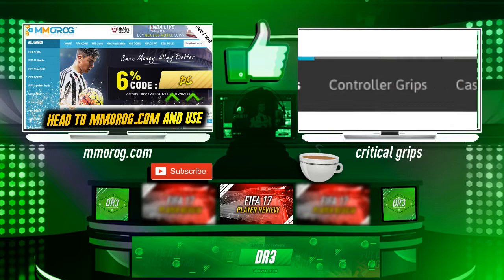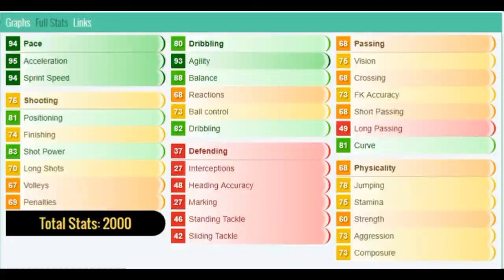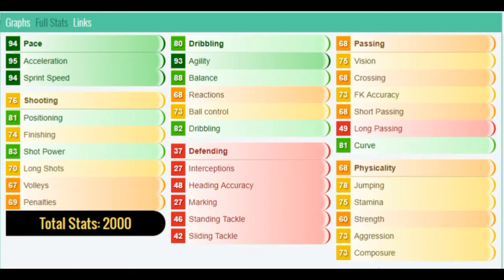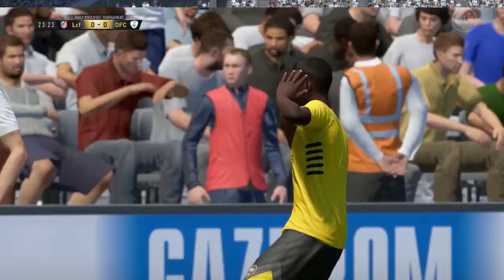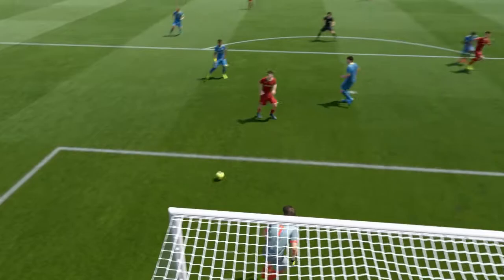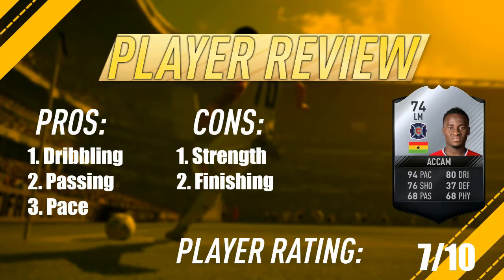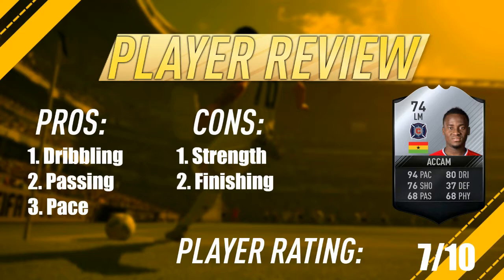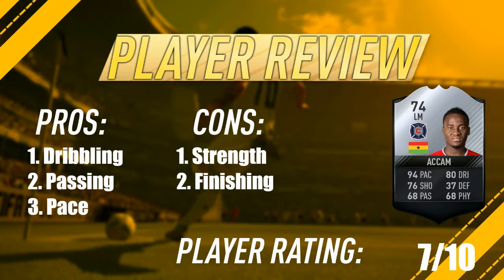FIFA 17 - IF 74 RATED ACCAM!!! PLAYER REVIEW!!! FIFA 17 ULTIMATE TEAM PLAYER REVIEW!!!